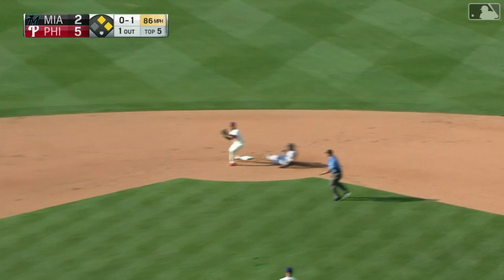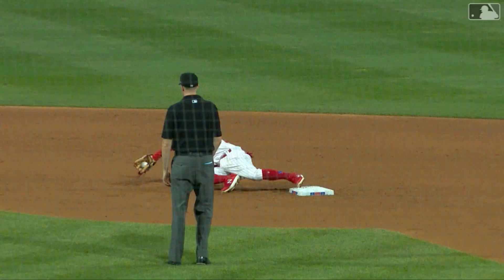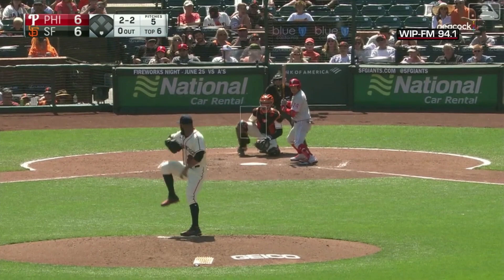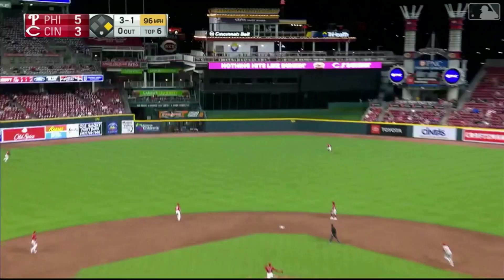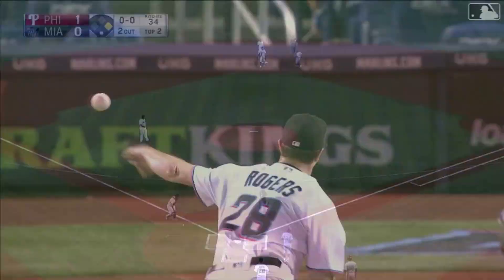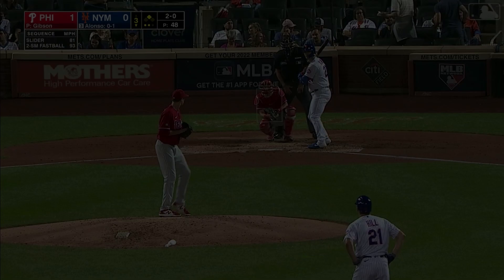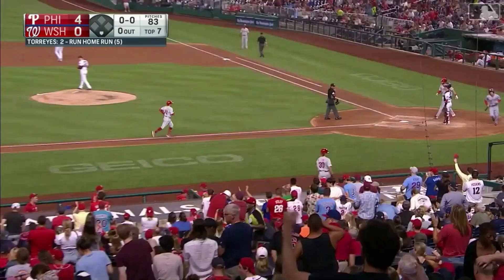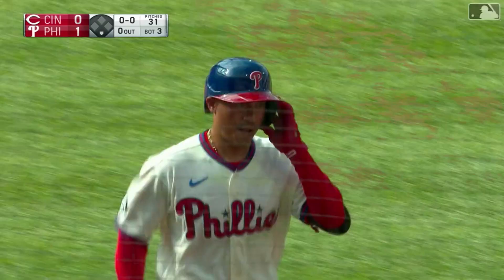RONALD TORREYES 2021 PHILLIES HIGHLIGHTS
Ronald Torreyes was a big part of the 2021 season off the bench and in clutch situations delivered with his bat and glove.  He ended with a 2.42 batting average, 7 home runs, and 41 rbis, but had many big hits with the club.  Comment down below who you would like to see get their highlight reel next :)  Much love and hit that like, support, and notification bell to get updated when new content comes out.  All rights to MLB